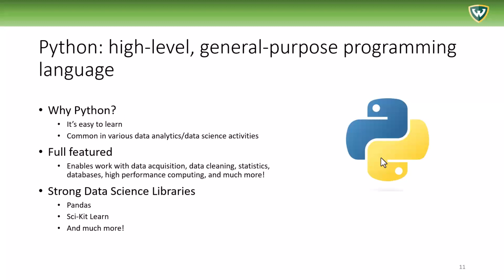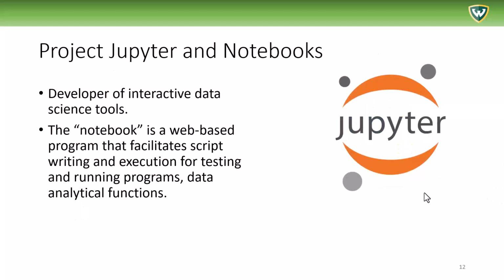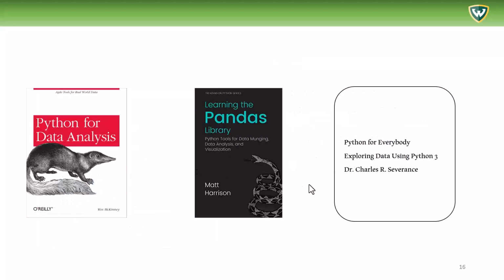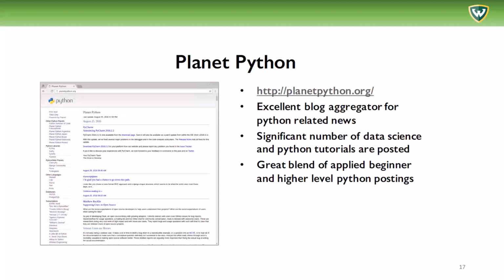7491 W1 2 - Python tools for data analytics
Review of Python tools for data analytics